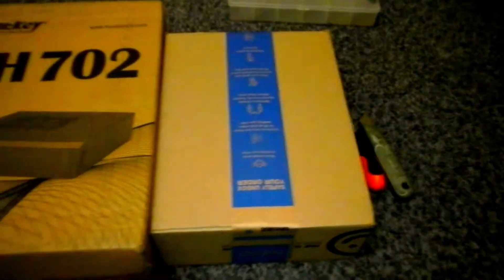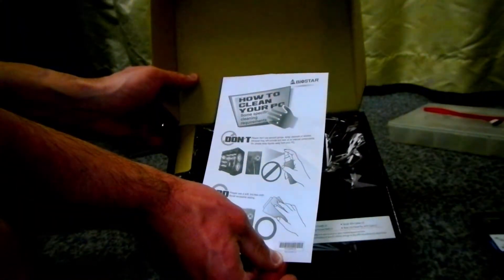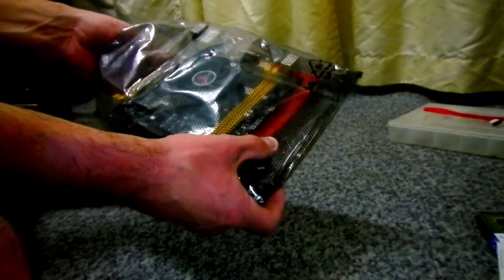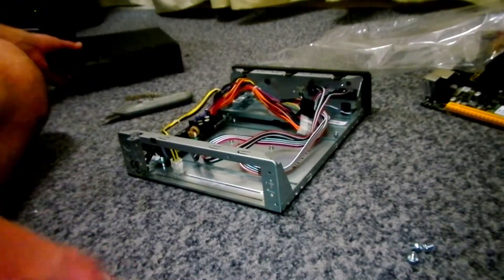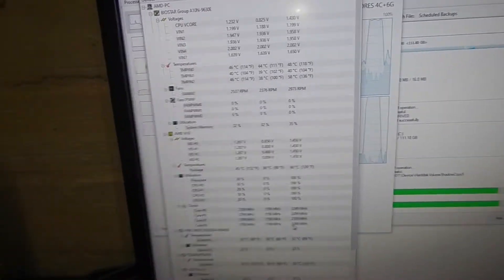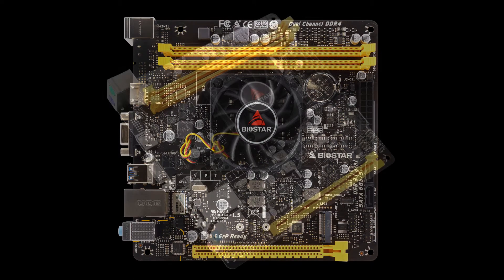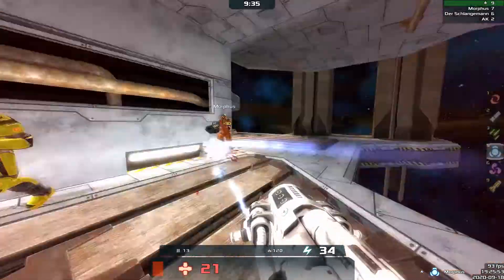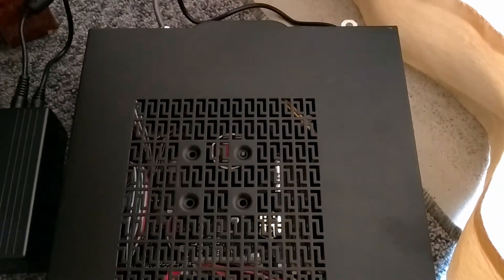Biostar A10 upgrade 🤔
From the early 90s Biostar has been soldering "previous generation" AMD processor on their budget friendly motherboards. The latest released in 2020 features the 2016 "Bristol Ridge" APU, the last of the Bulldozers before Zen. But is this upgrade really needed?